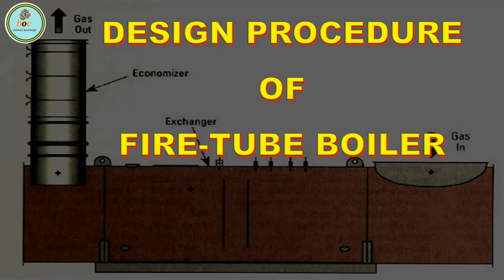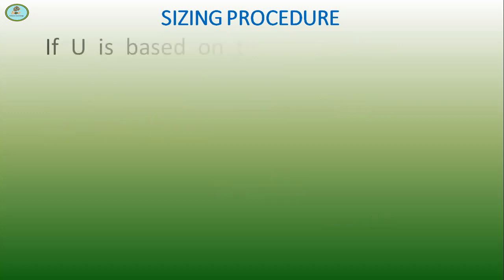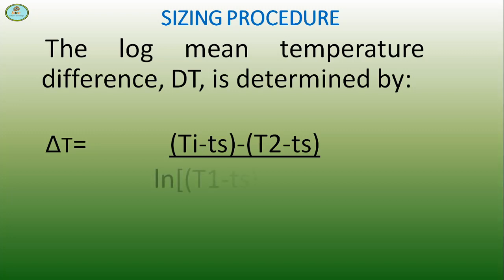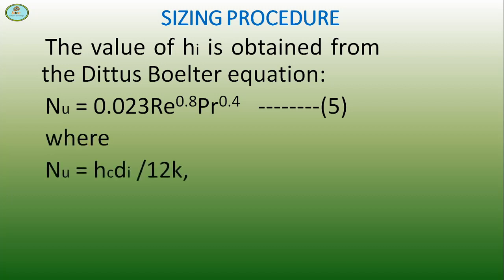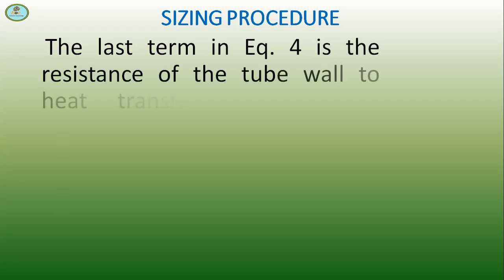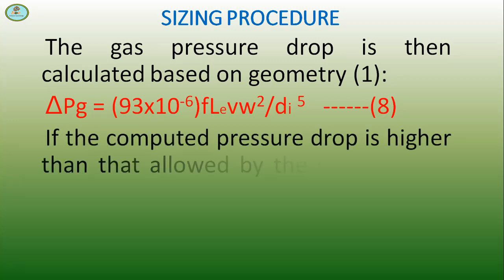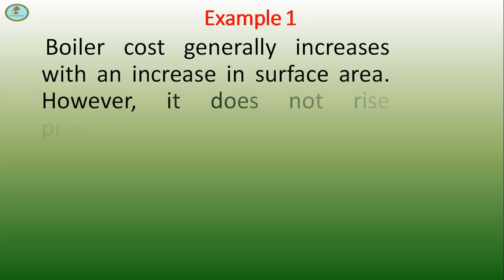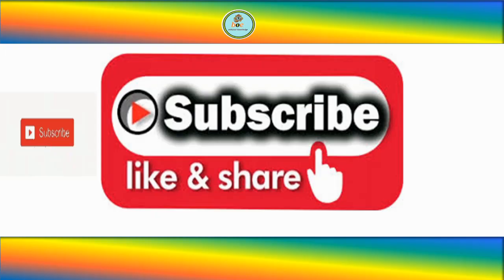How to design fire tube boilers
In fire-tube boilers, flue gas flows inside the tubes while the steam is generated outside the tubes. Depending on the cleanliness of the gas, tube sizes can vary from 1.5 to 3.5 in. O.D.
Packaged fire tube boilers, for instance, are often specified as requiring 5 ft= per boiler horsepower (one boiler horsepower is equivalent to 34,500 Btu/h of output).

What is a Boiler and How does It Work?
What Is Boiler And Working (Explain)
Boiler, Boiler types, Fire tube boiler, Water tube boiler |
What is Boiler
Boiler, How it works ?